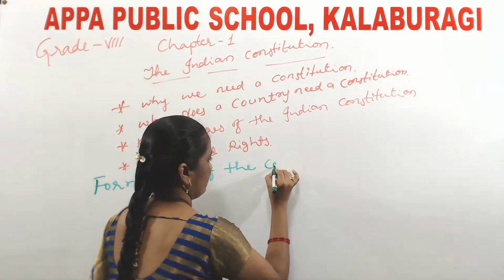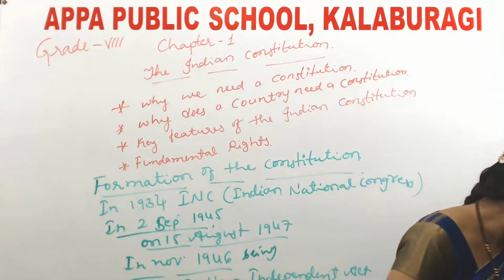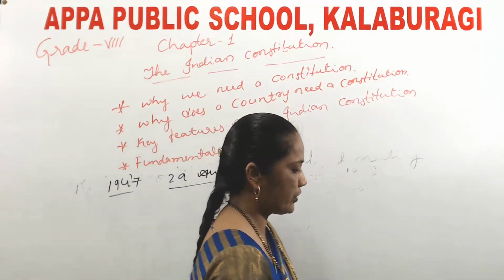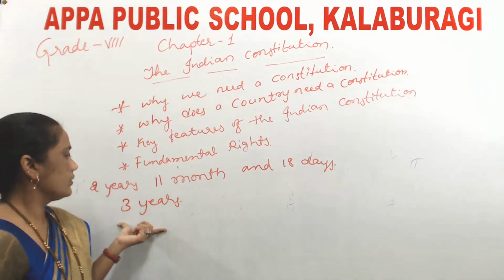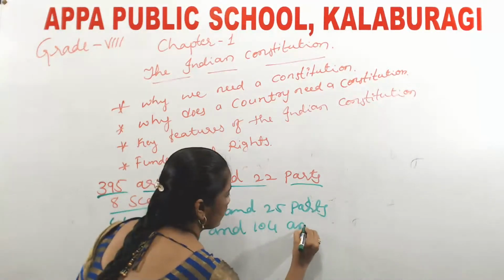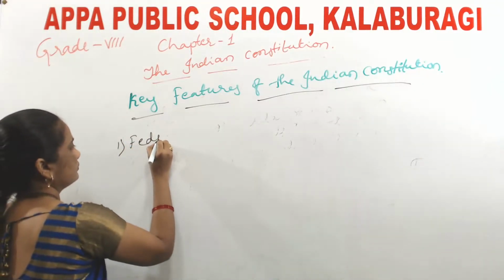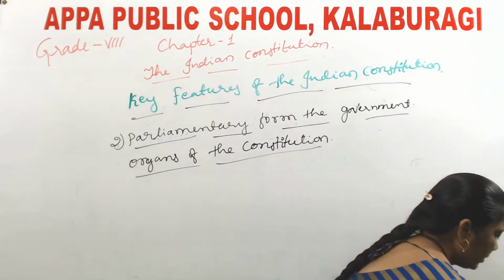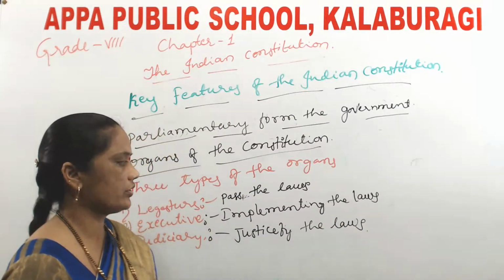APS-GRADE-VIII-SOCIALSCIENCE-CIVICS-CHAPTER-01-THE INDIAN CONSTITUTION-PART-01-MRS.GANGAMMA PATIL